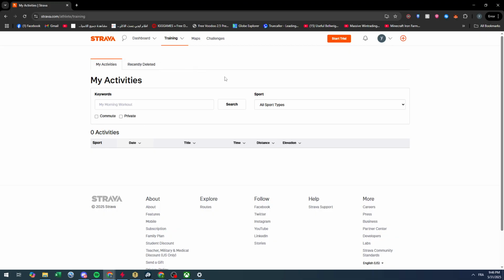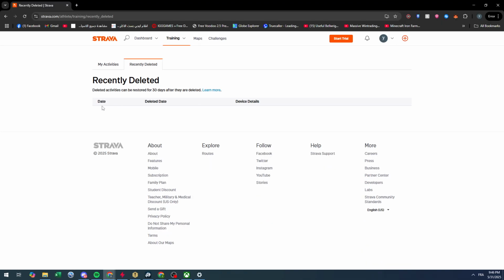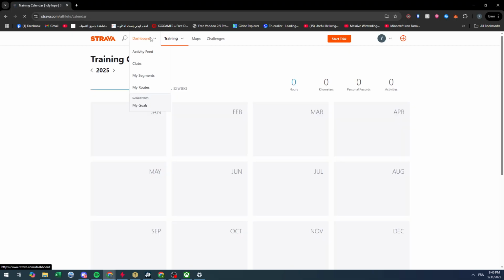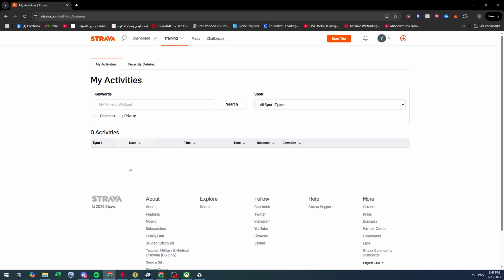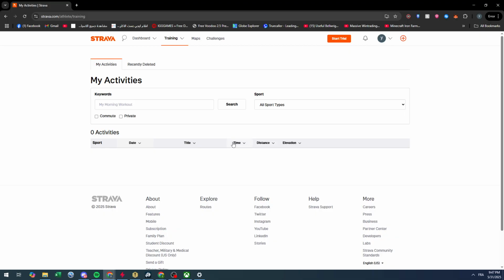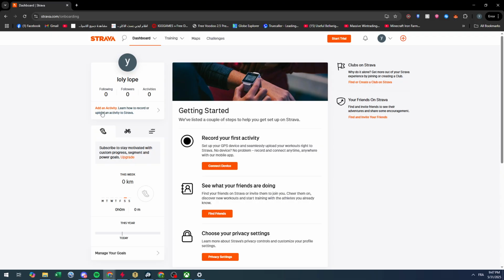How To Delete Activity in Strava Tutorial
Today we talk about delete activity in strava,strava,strava app,strava tips,delete strava activity